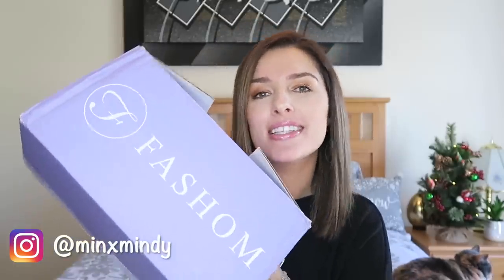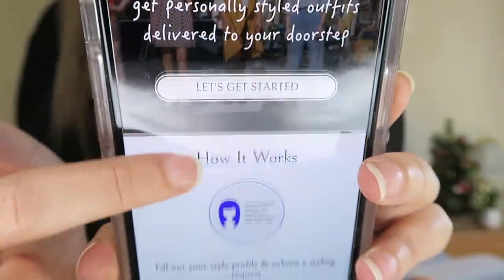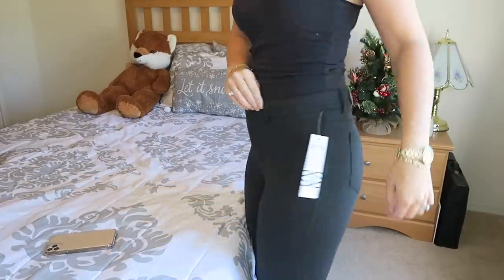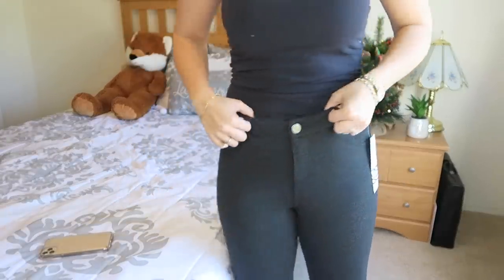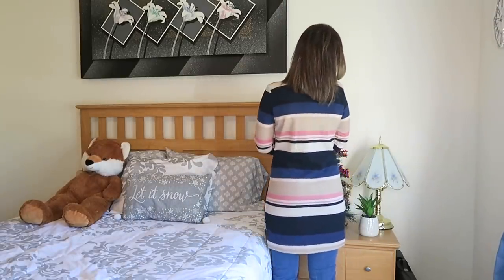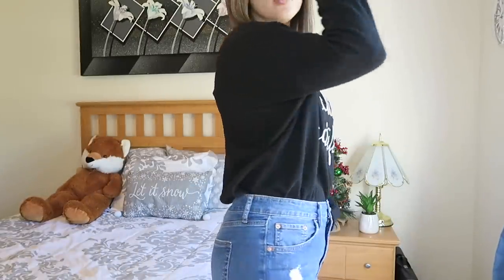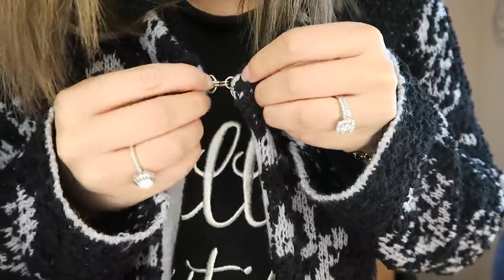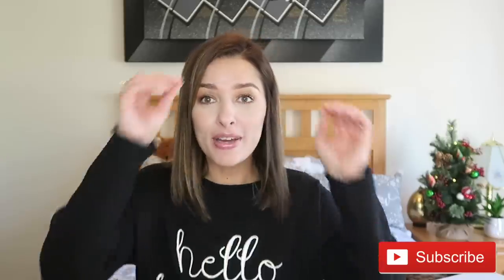CLOTHING TRY ON HAUL & NYC OUTFIT| FASHOM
MAKEUP:
Tarte Shape Tape Concealer:

*Loreal Lash Paradise:

We love you & thank you!
XOXO